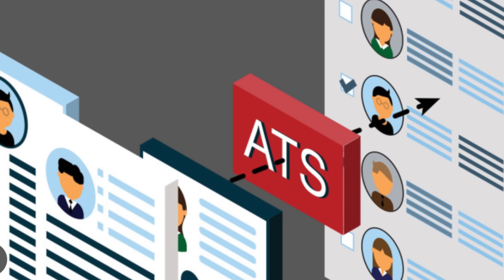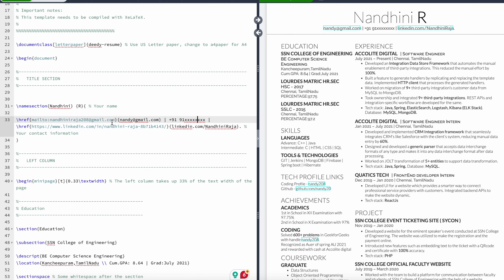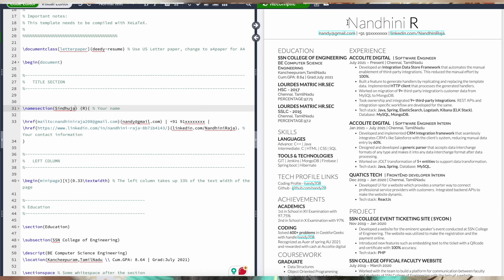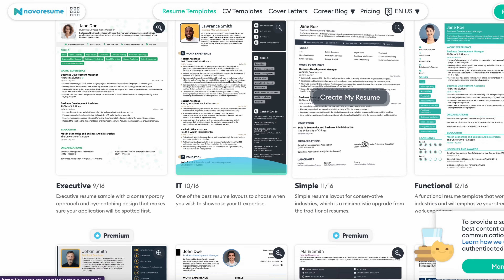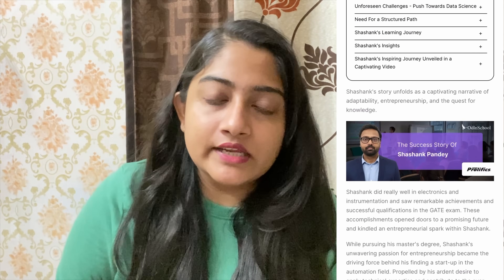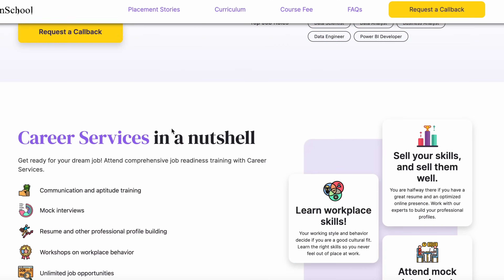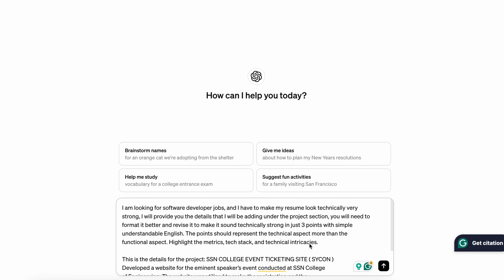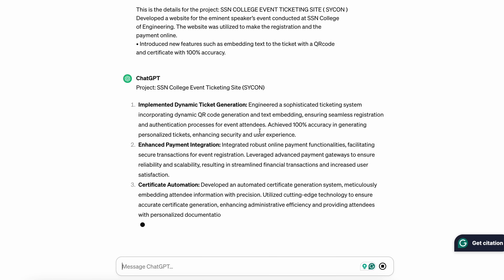No skills Freshers RESUME🔥Make Incredible RESUME in 15Mins🔴Get Interview CALLS Instantly🤯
Only RESUME TRICKS to get 8-15LPA JOB EASILY🔴FRESHER's GOLDEN RESUME🤯
OdinSchool Data Science Course. Apply now
Resume is one of the major reasons for initial screening rejection, there are many major mistakes that you are making. This video covers everything that can help you make a perfect resume.